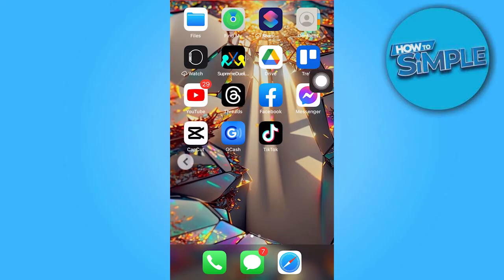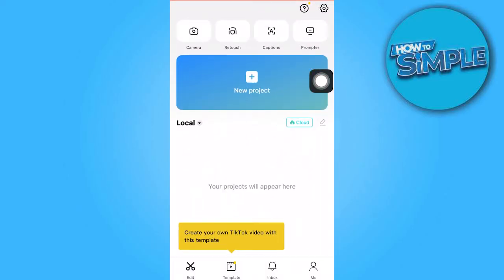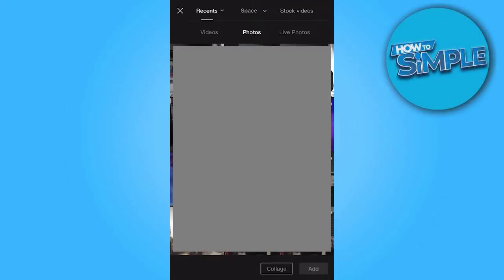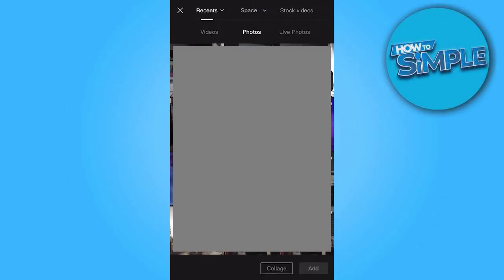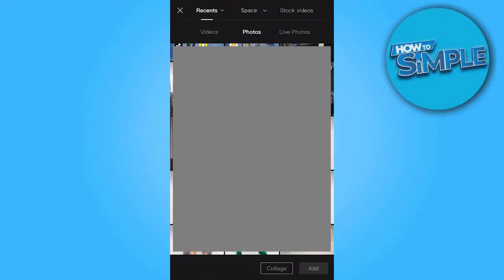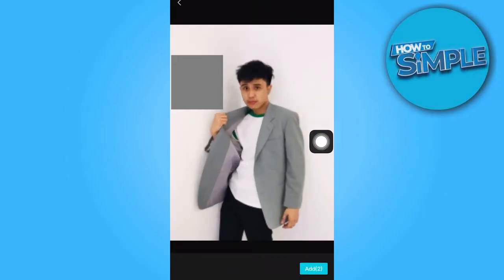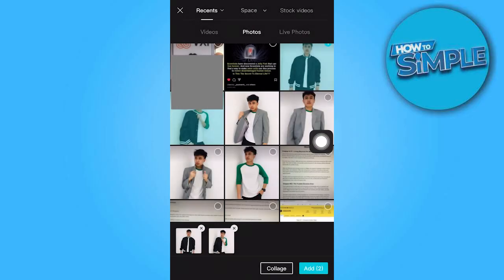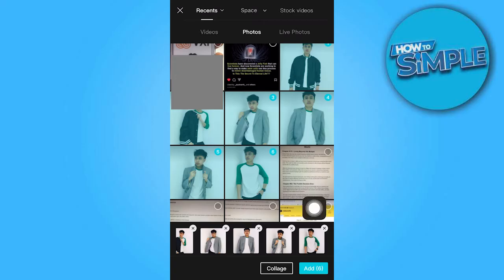How to Make All Photos Same Length in CapCut (2025)